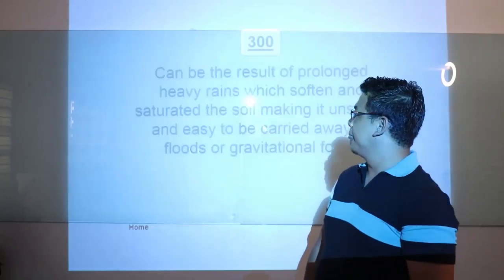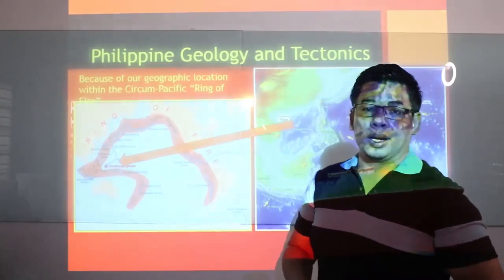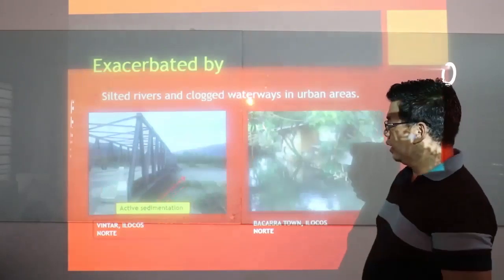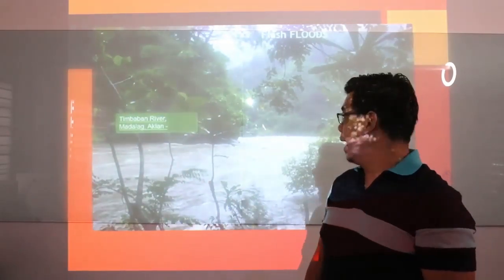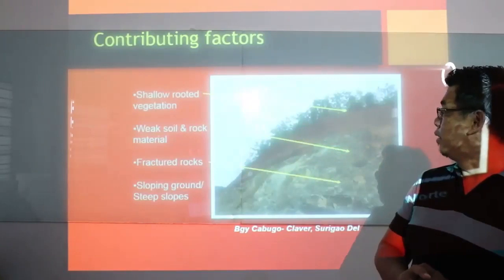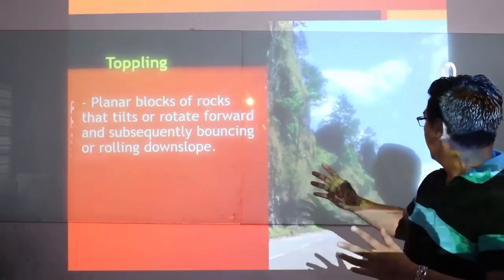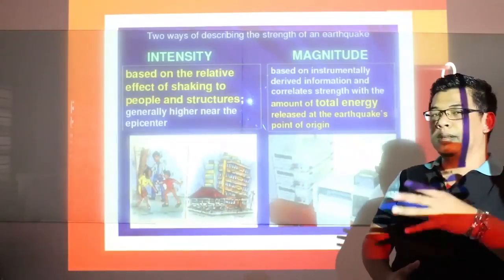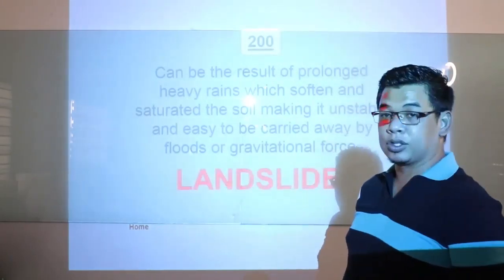EDUCATION HOUR - GEOLOGICAL HAZARDS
WATCH: Tayo na at matuto tungkol sa Geological Hazards kasama si Teacher Lorence Dela Cruz ng Taguig Science High School